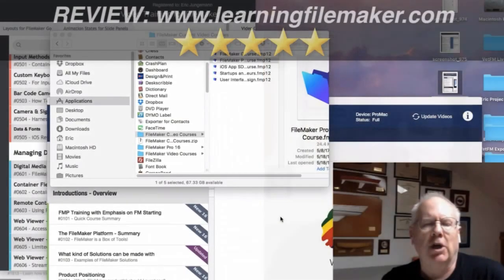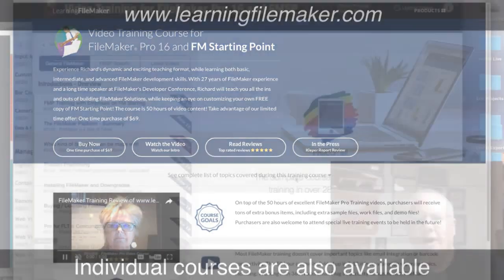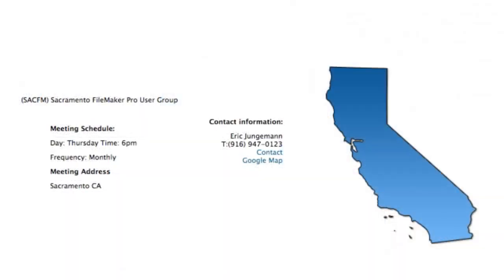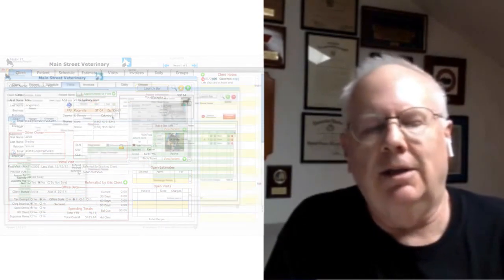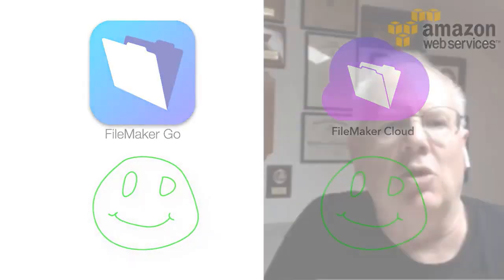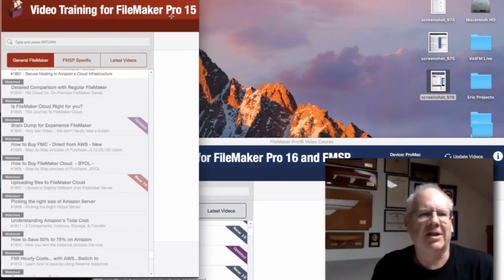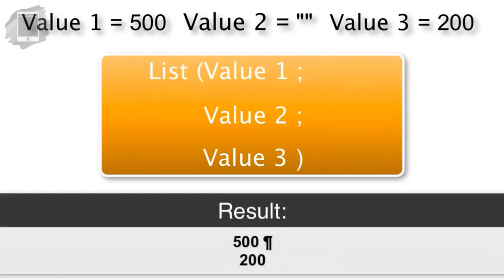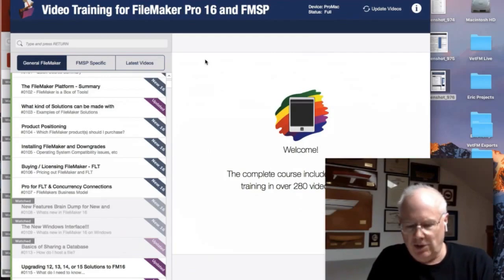FileMaker 16 Instructional Video Course Review-FileMaker Video Course Review-FileMaker Videos Review